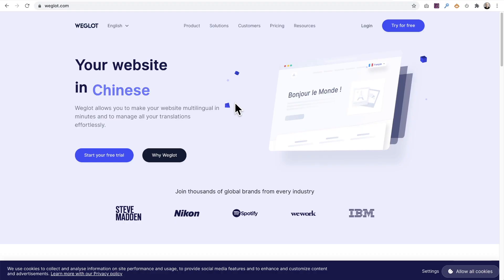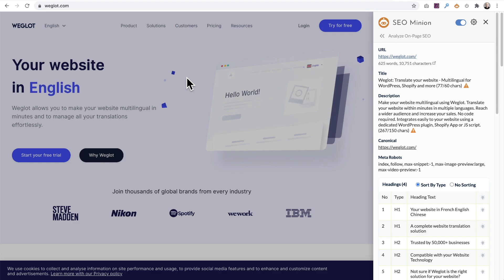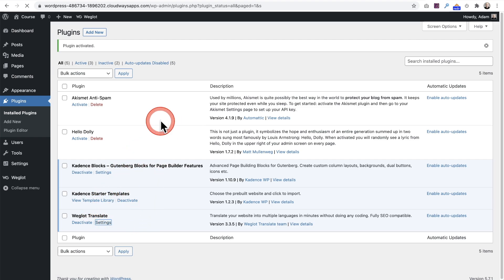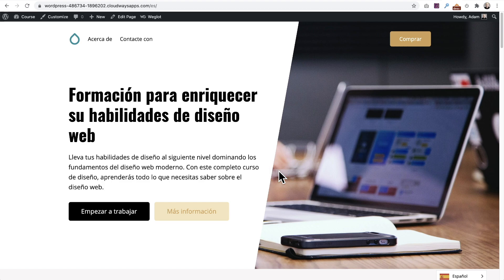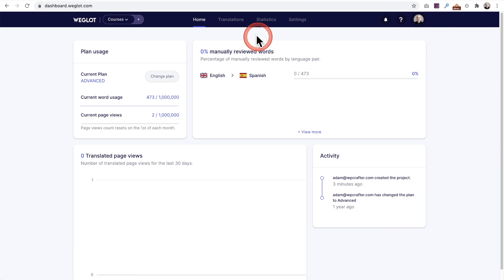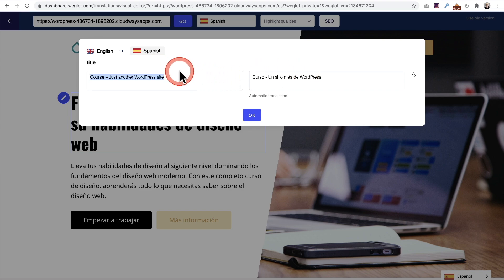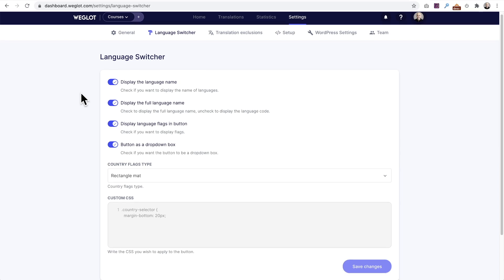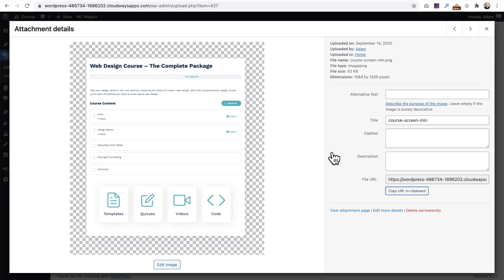The Fastest Way To Translate Your Website To Make WordPress Multilingual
In this video, I show you the fastest way to translate your WordPress site into another language. You can do it without any knowledge of languages!

There are many reasons why you would want to translate your website, but most of them have to do with business. In this video I share the fastest way to set up WordPress multilingual so that you can create a website in any language while still using the same theme and plugins.